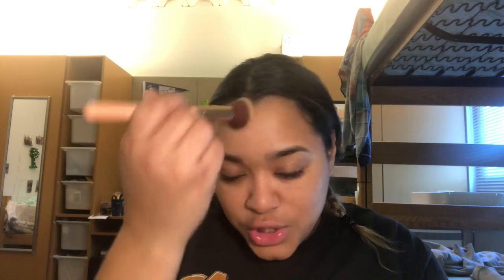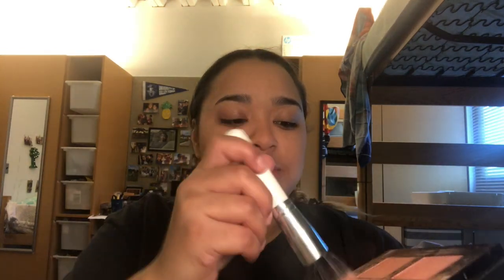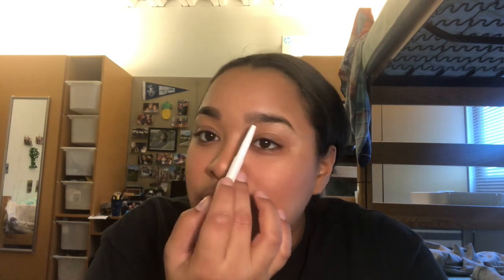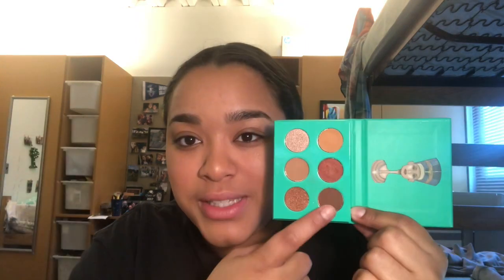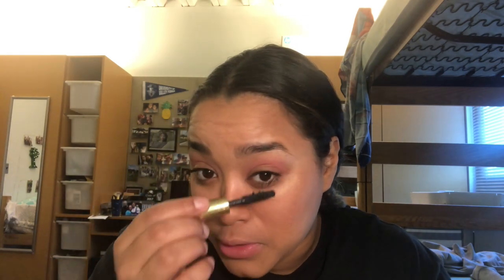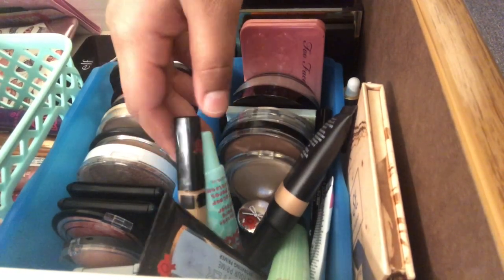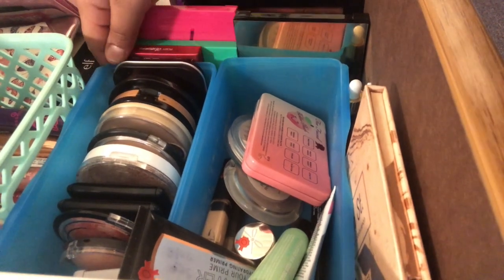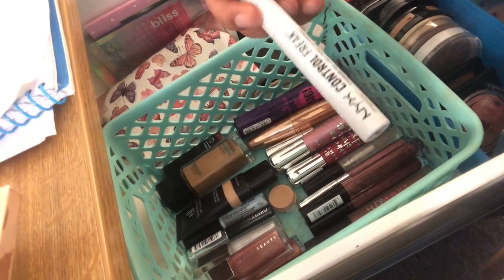Shop My Stash// Weekly Makeup Basket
Here we are again shopping my stash! lol I decided to keep this basket for two weeks to see how if I like that a little better! Because my collection is not too too big, it gets a little repetitive, but I think this way is a little better! Not as long as a month but longer than a week... what do you think?